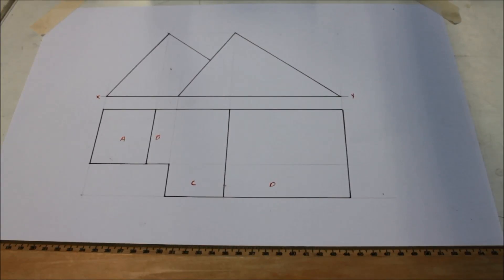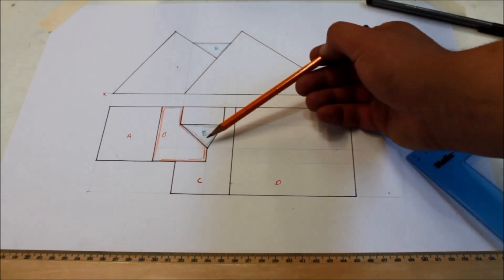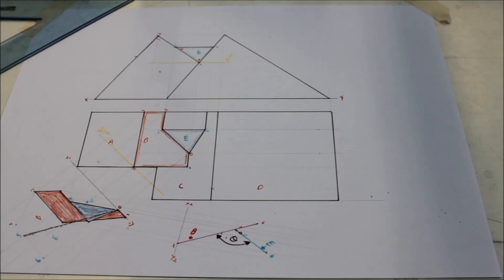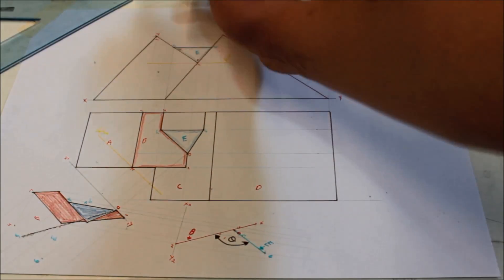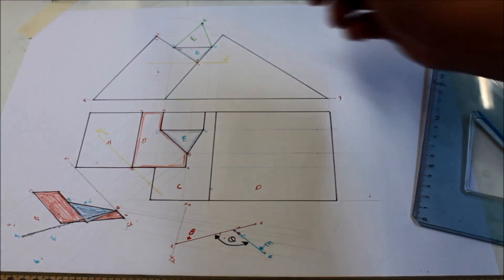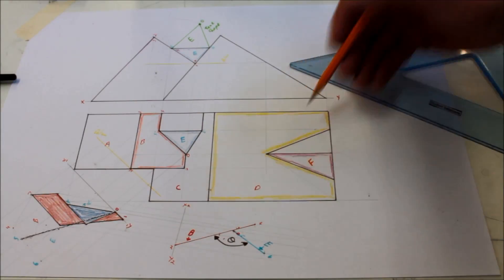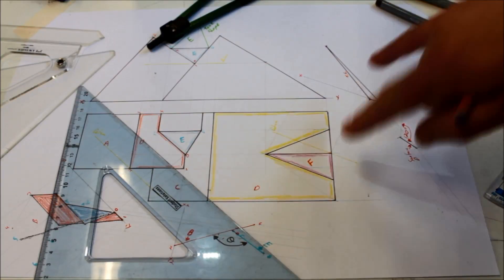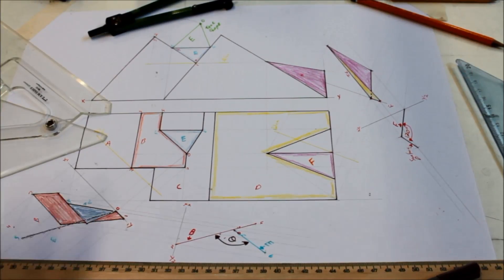DCG: 2012 Higher Level Question C-3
Surface geometry question from the 2012 paper.

Intro: Speed Of Light by Lyvo